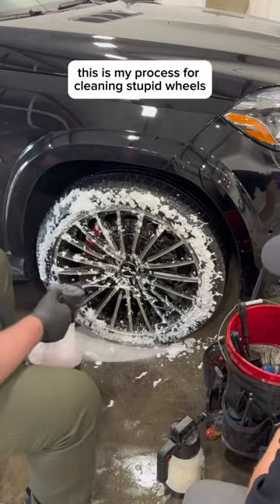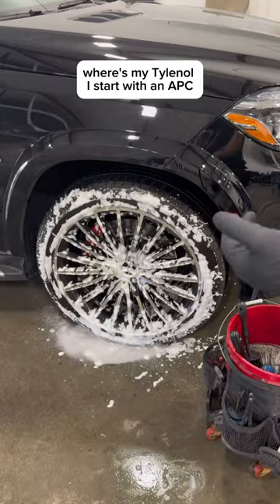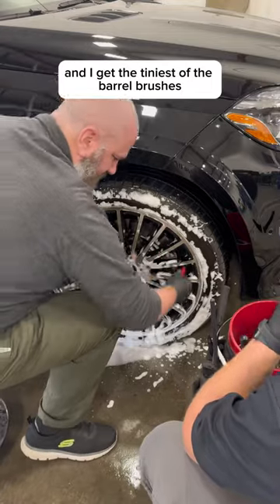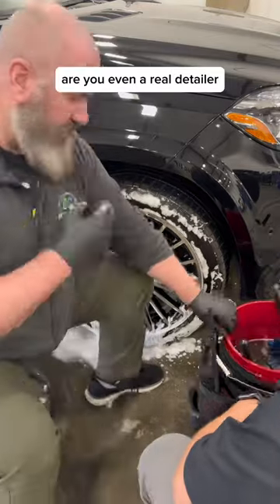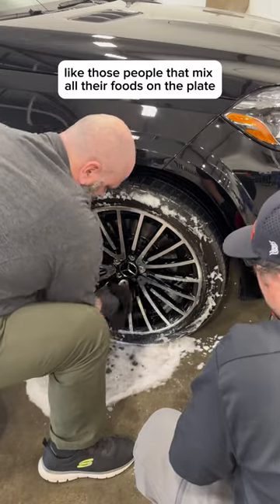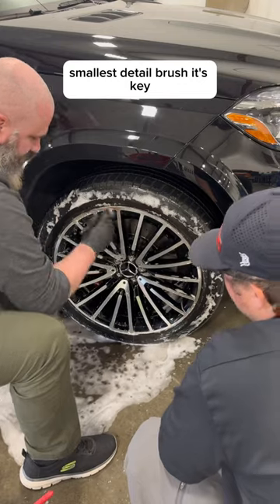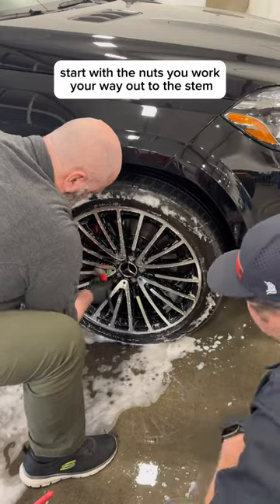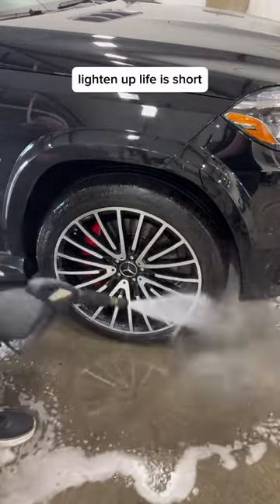Wheel cleaning process when it comes to tons of spokes on a wheel!